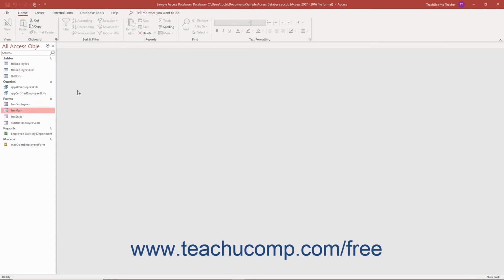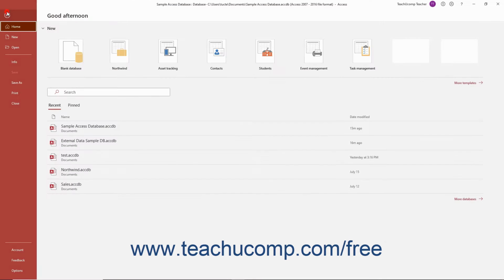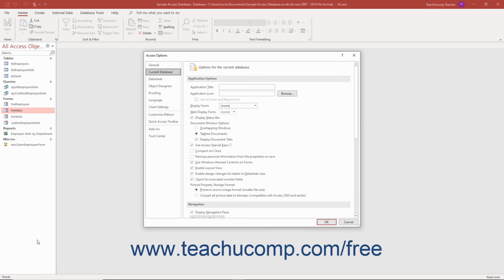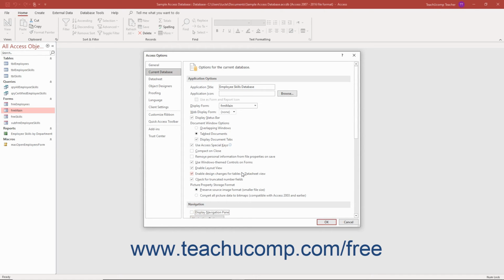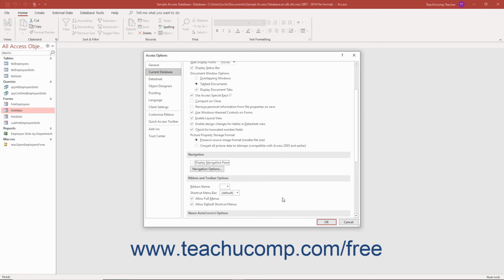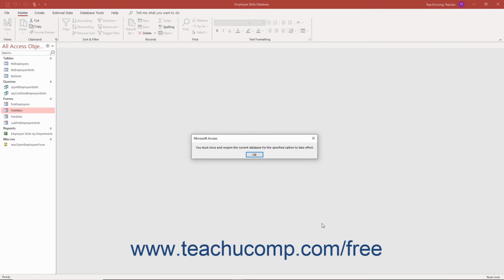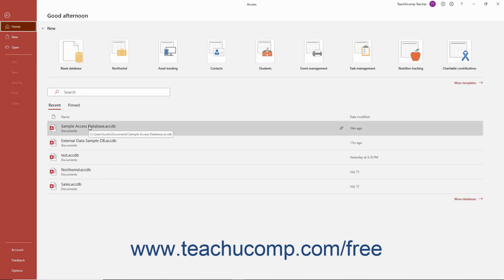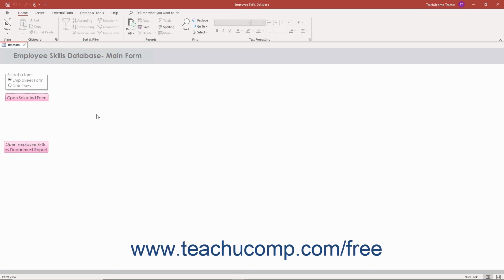Access 2019 & 365 Tutorial Controlling Startup Behavior Microsoft Training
Learn about Controlling Startup Behavior in Microsoft Access 2019 & 365 with the complete ad-free training course